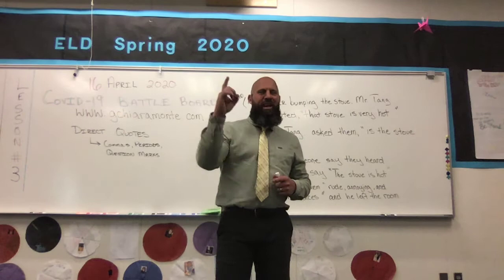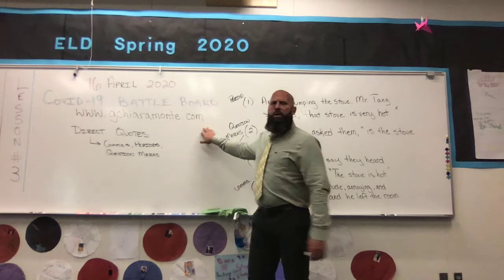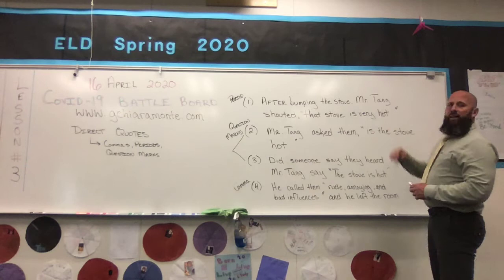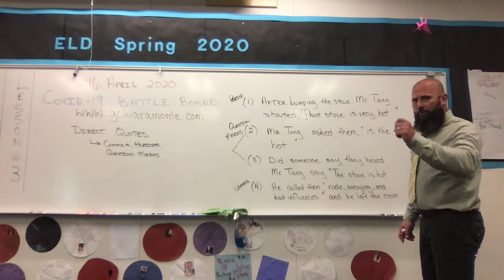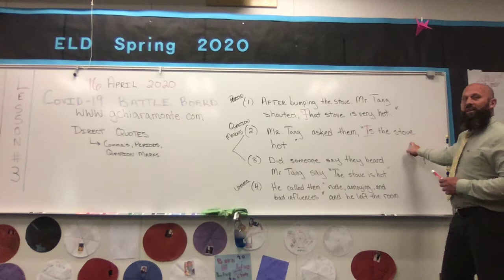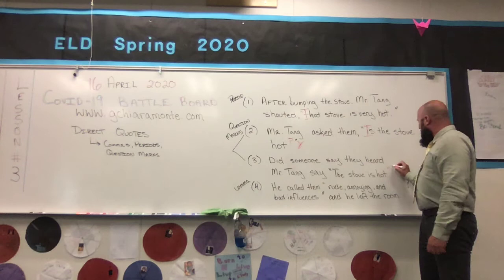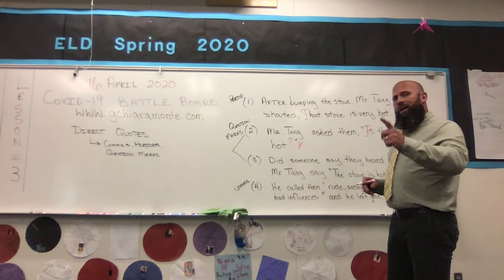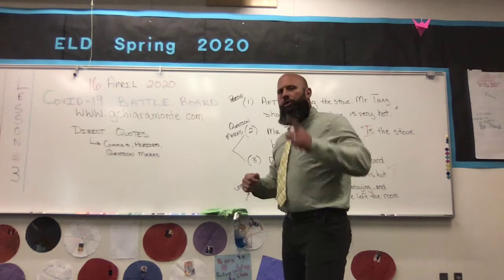ELD Learning Opportunity: "Using Direct Quotes in a Sentence"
ELD distance learning is working on recognizing proper nouns, punctuation, and using direct quotes in sentences. This video discusses how to use periods, commas, and question marks when utilizing direct quotes in a sentence.